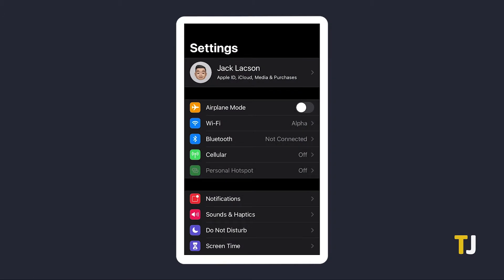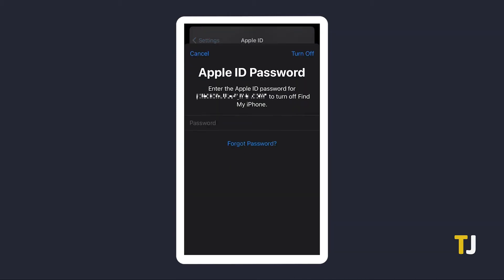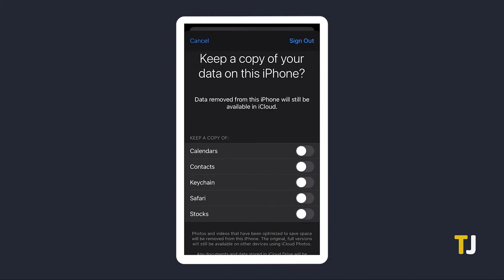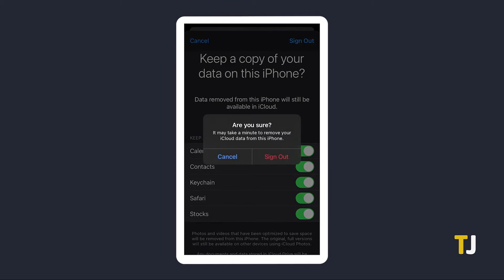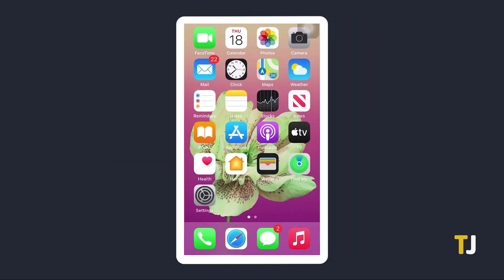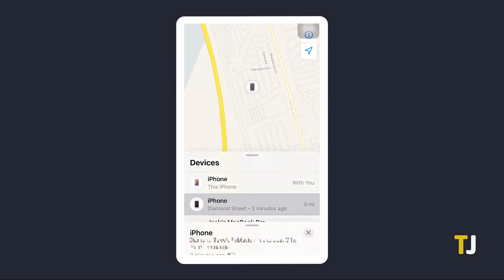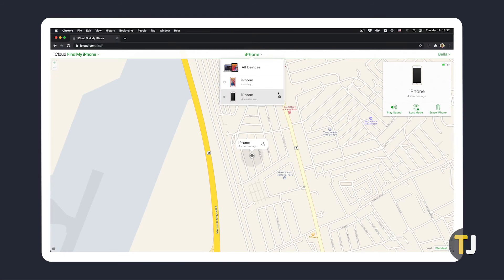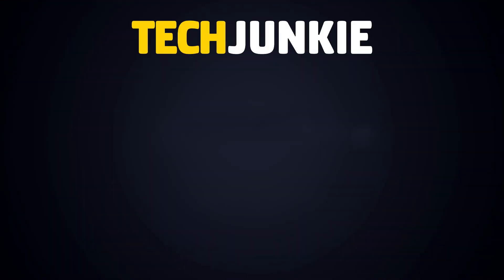How to Sign Out of Apple ID on the iPhone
Apple’s ecosystem is one of the best reasons to switch to their products, making it easy to sync all of your devices over just your Apple ID. Of course, if you need to log out of your Apple ID on your iPhone, making sure you do it right can help ensure data loss is a non-factor. Here’s how to sign out of an Apple ID on iPhone.